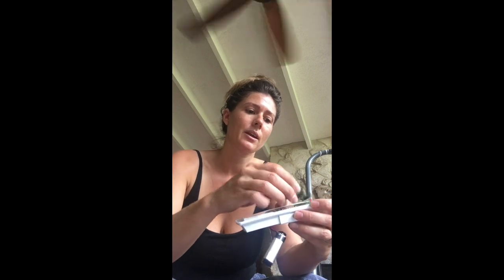Reverse Ceiling Fan (without a switch, or reverse button on remote)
Do you have a ceiling fan that all of a sudden is not blowing air anymore, you do not have a button on your remote that will reverse it, and there is no switch on the fan unit? Fret no more, this trick MIGHT help you. I watched so many videos that did not apply to my specific scenario...so now the trick is out there!! Hope this helps. And btw- this took me so much longer the second time I tried it. Maybe user error, maybe not. Just don't give up.